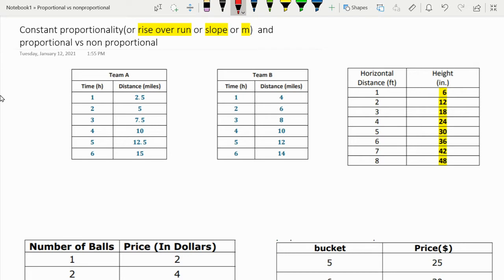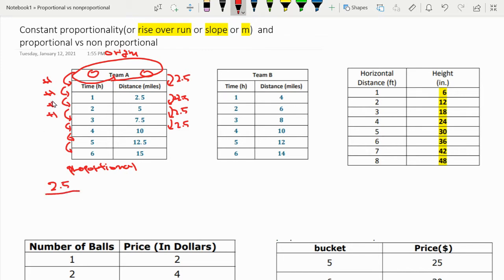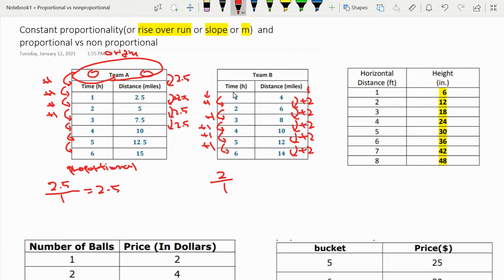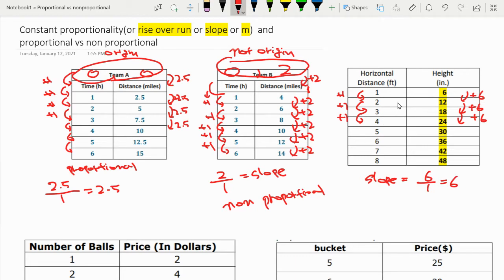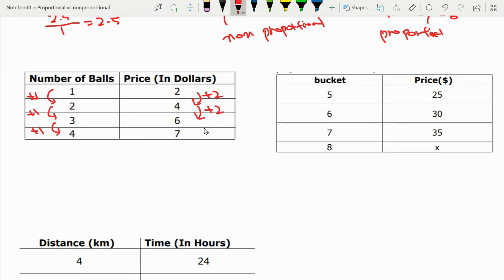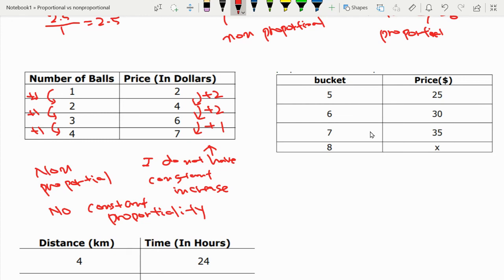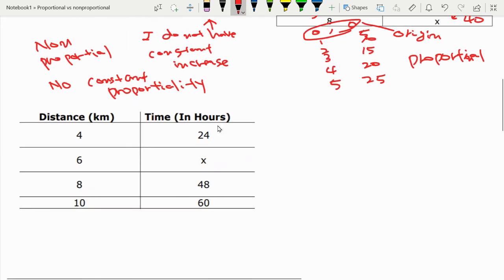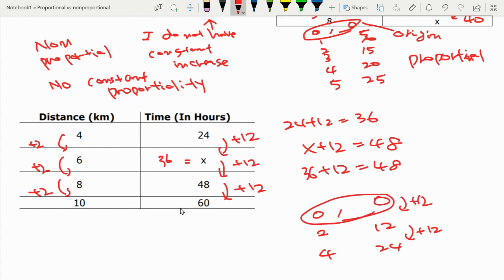Assignment 110: Constant Proportionality and proportional vs nonproportional